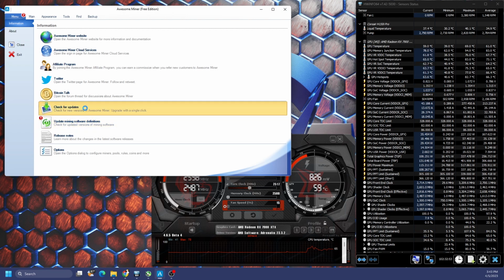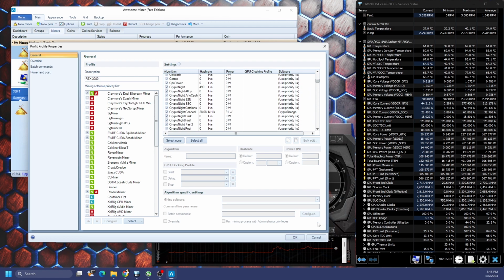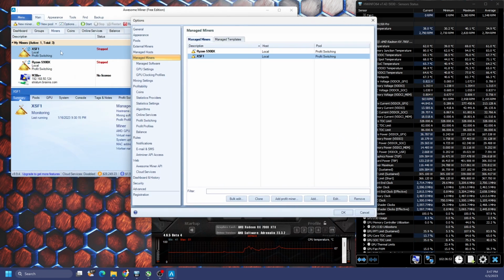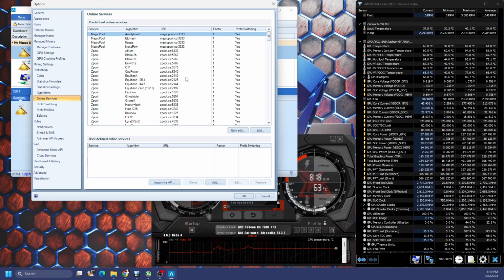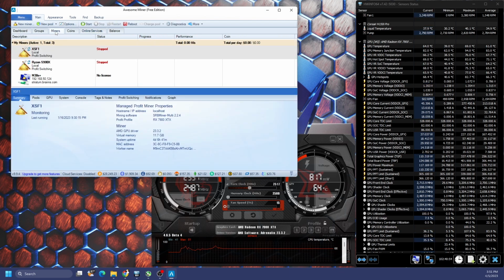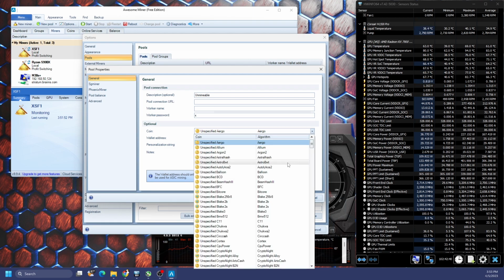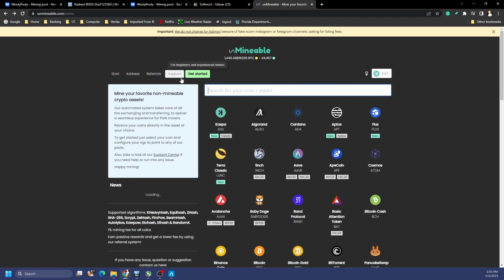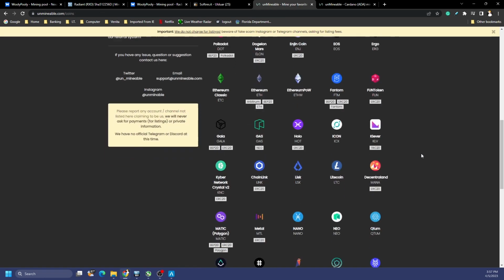How to start Mining with Awesome Miner - Basic Setup after Managed Miners are configured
This video is by viewer request, where I walk the end user through the basic setup process with Awesome Miner, but after they already have their "Manage Profit switching miners" configured. If you want an updated Awesome Miner guide, vote below and upvote the comment. These types of videos, don't get views, but I really care about you the viewers, so I will do it if you want it. Let me know, take care

:::Send Me Stuff:::
1403 Dunn Ave Ste 2